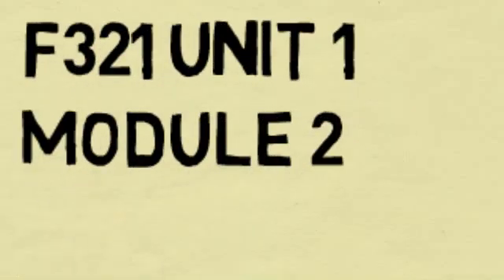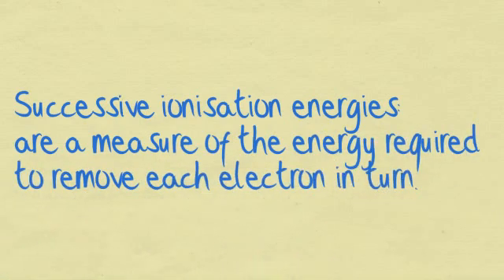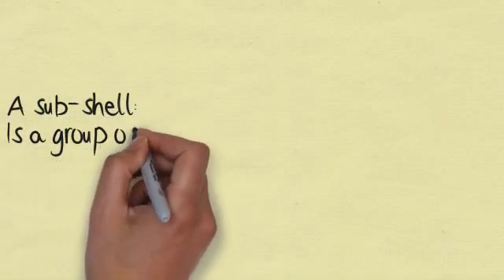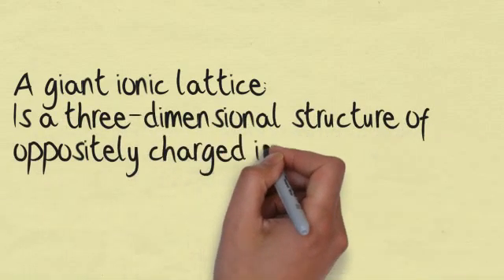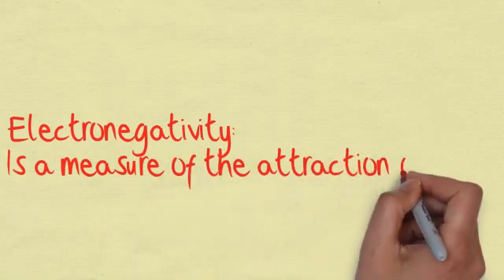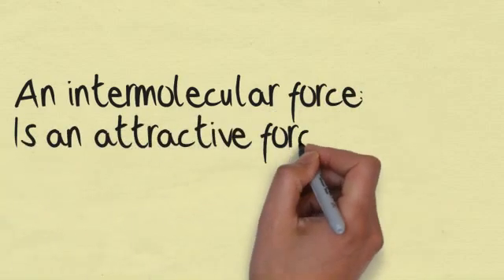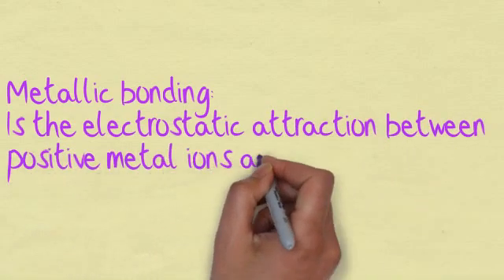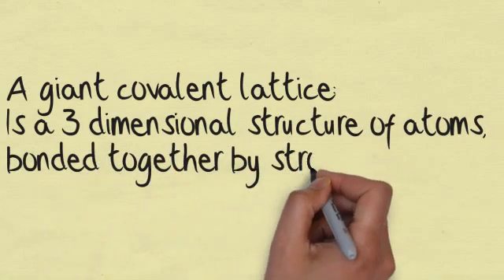AS Chemistry revision podcast on electrons, bonding and structure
Electrons, bonding and structure key definitions explained. A useful revision video explaining all about intermolecular forces, dipole attractions and much more.